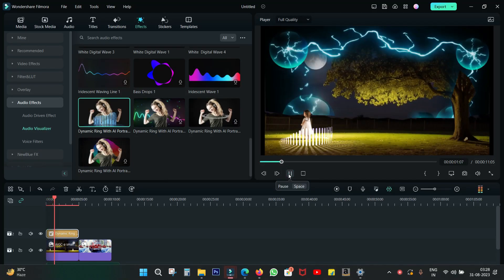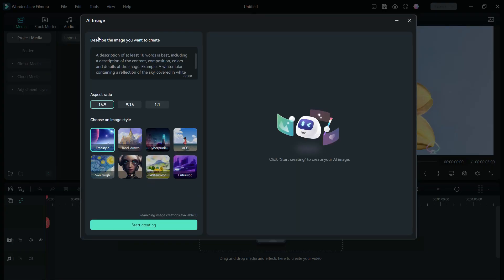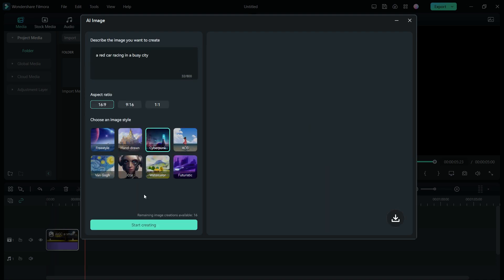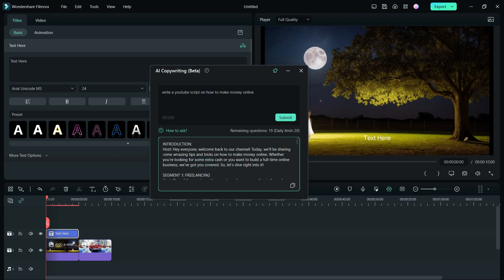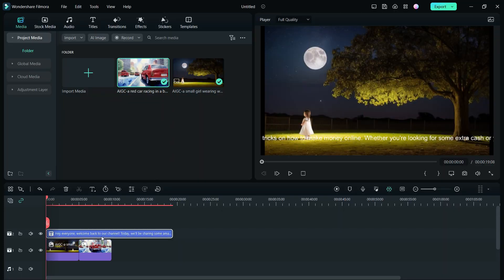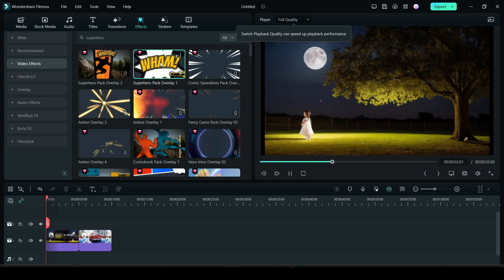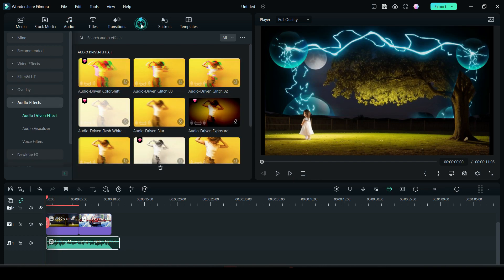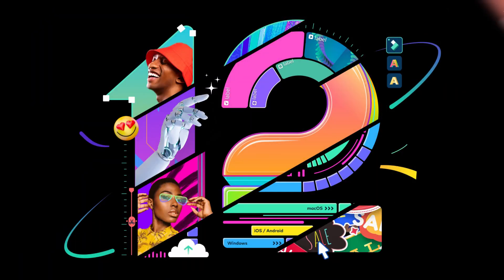How to Create YouTube videos with ChatGPT AI using Filmora 12 Video Editor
Today I am showing how to generate YouTube script using Chat GPT, create images with AI Image and convert text to speech using Filmora 12 by Wondershare. Also sharing with you some cool effects to use in your videos!

Filmora800KGiveaway 00:08
AI Copywriting 00:26
AI Image 01:29
Text to Speech 02:25
Best Effects 03:13

Ps. You can refer friends for extra entries, get an extra entry for anyone that enters via this link as below, share the link in your community or other social media, get more entries will improve your probability of winning.